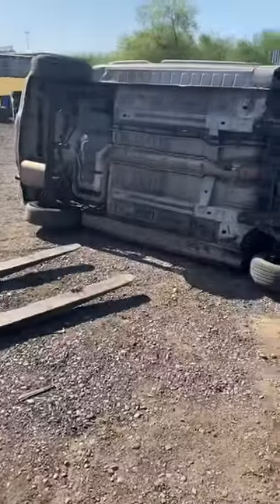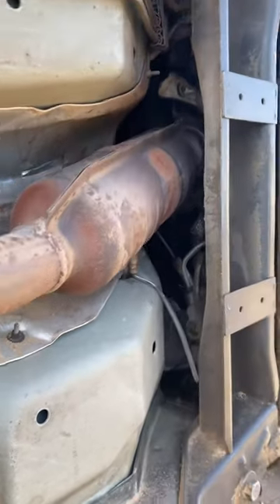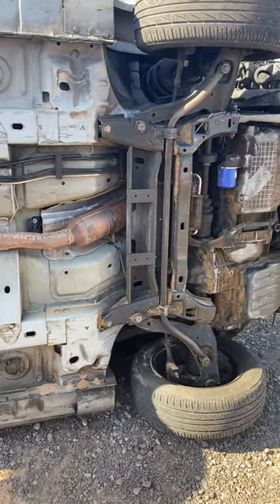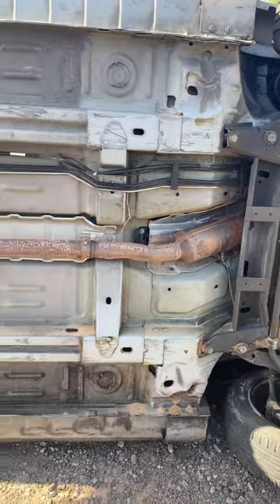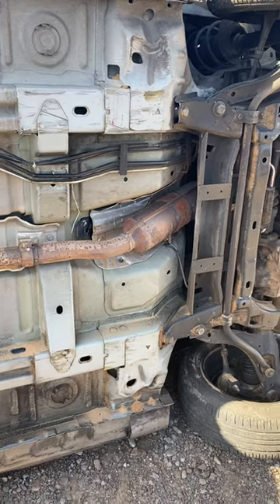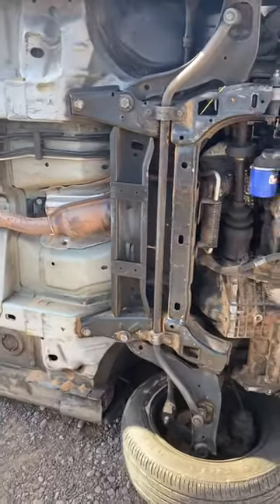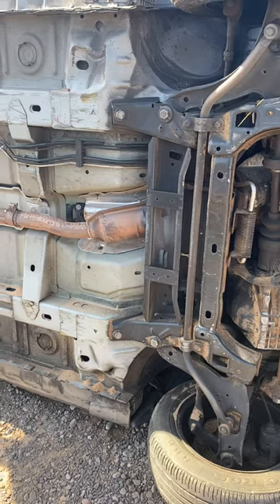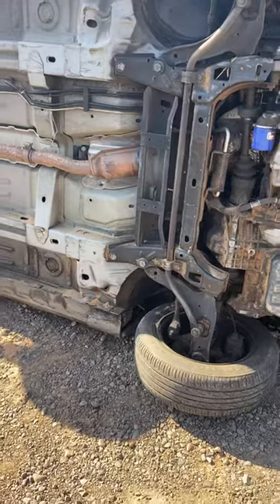Junk Car Catalytic Converter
Catalytic converter junk car pt cruiser